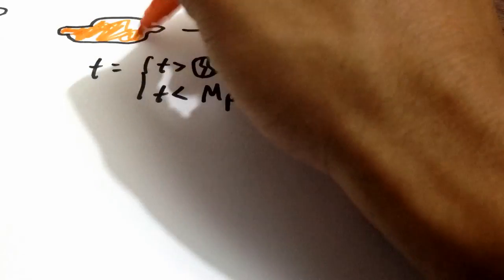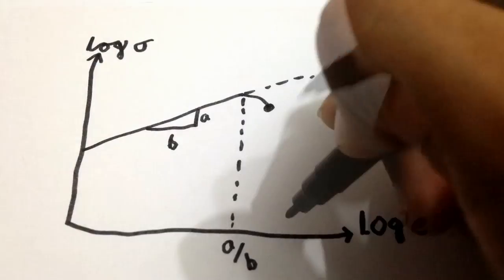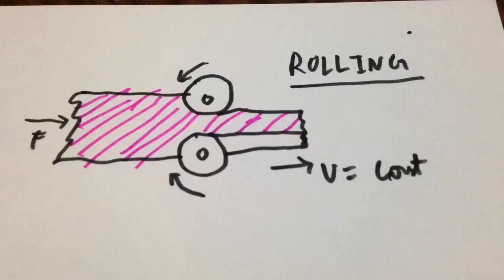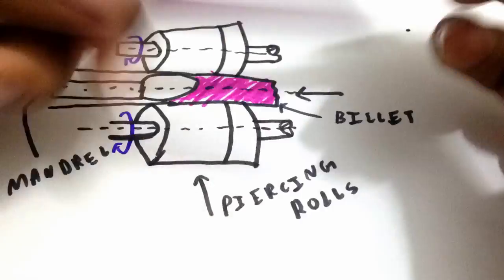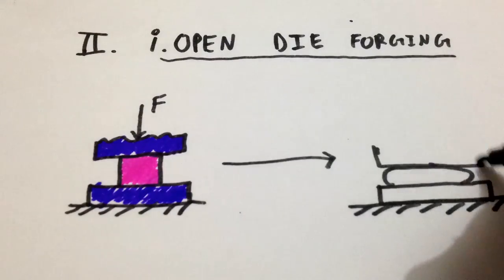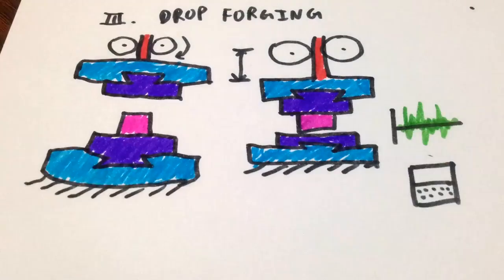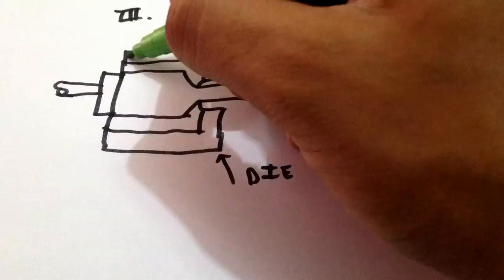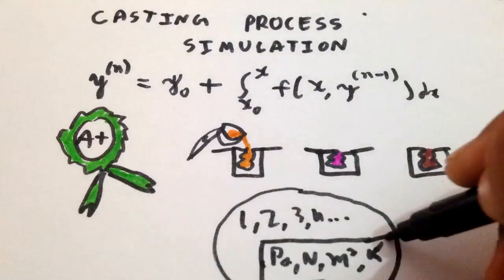What is Forming (Metalworking)?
Find out the basic definition, types and uses of how products are Formed in this exciting video! Thanks again for watching!

Keywords: Forming Forming process fashioning metal parts objects mechanical deformation. workpeice reshaped adding removing material mass unchanged. characterized very very high loads stress large machinery. Depending upon temperature strain rate forming may either Hot Working Cold Working. Hot working accomplished at temperatures above recrystallization temperature but below melting boiling point. has many advantages no residual stress refined grain structure improved physical properties. But compromises surface finish tooling cost. On contrary Cold Working done at temperature below recrystallization temperature normally at room temperature. has better dimensional control great surface finish on expense Ductility. Let's take step away jump into some metal behavior Forming which can obtained from stress strain curve normally divided into an elastic region plastic region. curve after yield point then plotted on log-log scale which gives linear relationship given σ=ke^n; where σ true stress MPa k strength coefficient MPa n equal strain hardening exponent e denotes True strain. later curve from beginning point marks beginning plastic region hence called flow curve. Metal Forming makes use this theory Plasticity deform workpiece. typical process normally consists die which applies stress material exceed yield strength. two desirable properties Metal Forming: Low yield Strength High Ductility highly effected temperature. Metal forming consists Rolling: Rolling consists passing hot ingot two rolls rotating opposite direction at uniform speed. Hot rolling consists of Two-High Rolling mill Three-High Rolling Mill Four-High Rolling Mill Tandem Rolling Mill Cluster Rolling Mill Planetary Rolling Mill Universal Rolling Mill type rolling called shape rolling generally used produce different shapes. example: Thread Rolling used make threads on workpeice Roll Forging used make large reductions cross-section billet. Roll piercing seamless tubing used produce tubes passing billet mandrel using piercing rolls. comes Defects Rolled Parts: i. Surface Defects which occur due scale rust cracks etc. these can remedied proper material preparation. ii. Internal Structural Defects which occur due design constraints result formation wavy edges zipper tracks. These can remedied cambering rollers get even loading on billet. Second list Forming Processes Forging which process shaping heated metal application sudden blows steady pressure. normally done machines mass production. five types: i. Open Die Forging which consists Solid workpeice placed between two flat dies which lower die fixed upper die moving. This reduces height workpeice compresses it. Open Die Forging operations produce rough forms workpeice hence further finishing needed refine parts final shape. ii. Closed Die Forging performed dies which contain inverse required shape component. Initially cast ingot placed between two impressed dies die closes final position forming flash. This flash then removed further operations trimming. iii. Drop Forging which utilizes closed impression die obtain required shape. dies matched separately attached removable ram fixed anvil. force blow can varied changing stroke  but boards liable frequent breakage process produces more noise vibrations. iv. Press Forging which done presses rather than hammers. They offer more accurate dimensions slowly squeezing workpeice. These presses have high durability produce less vibrations noise. They used manufacture large levers propellers etc. type Forging Machine Upset Forging.which consists applying longitudinal pressure on hot bar which firmly gripped between grooved dies. pressure mainly applied using punch. This process produces better dimensional accuracy can easily automated but cannot handle heavy components has high tooling cost. Third second type forming Extrusion which compression process which work metal forced flow small opening which called die produce required cross-sectional shape. Many products tubes rods etc. made using extrusion. fourth process Drawing which cross-section bar rod wire reduced pulling die opening. makes use both tensile compressive stresses. normally used wire sizes 0.03 mm.
 this episodes question: lubricants used Forging
 answer episode's question: Casting Process Simulation Casting Process Simulation uses numerical methods calculate cast component quality considering mold filling solidification cooling provides quantitative prediction casting Mechanical Properties Thermal Stresses Distortion.
Mechanical Engineering Insider's Machining Processes